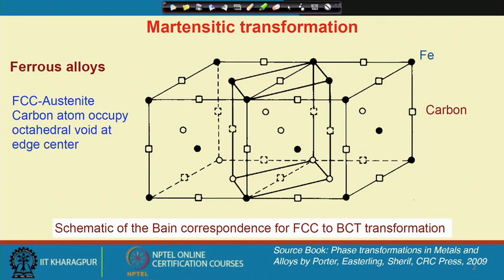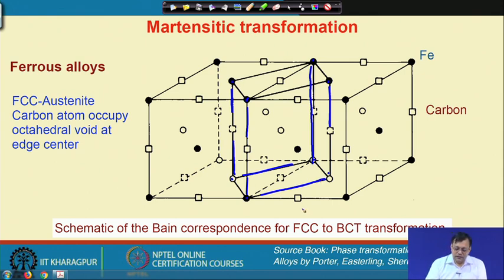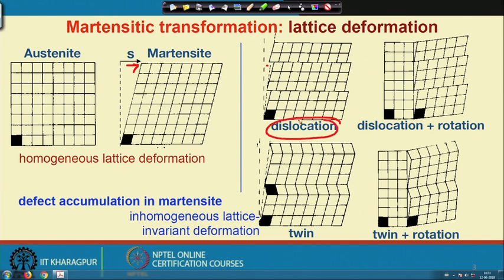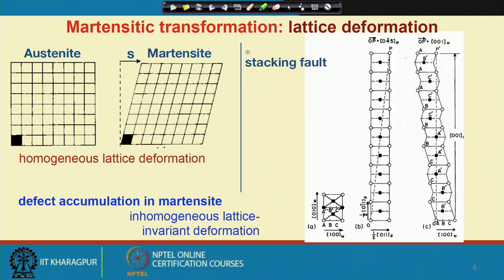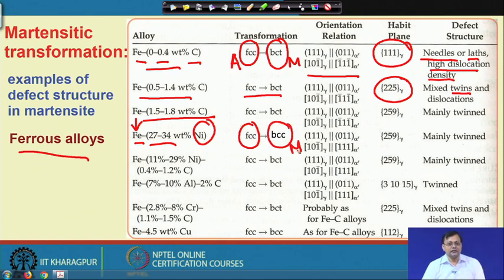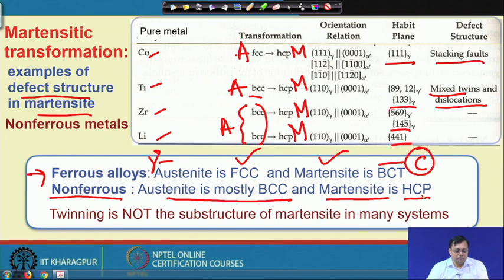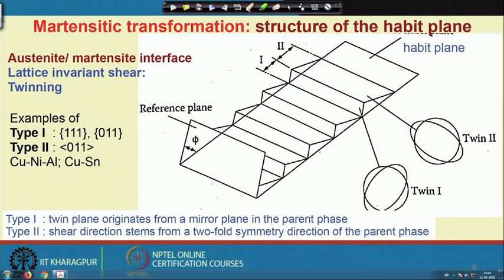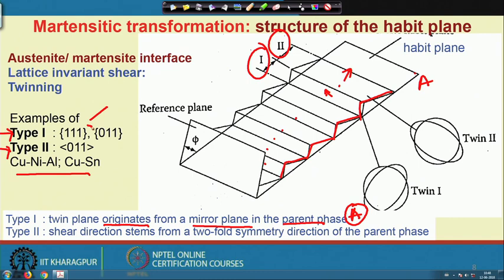Lecture 18: Shape Memory Alloys (Contd.)